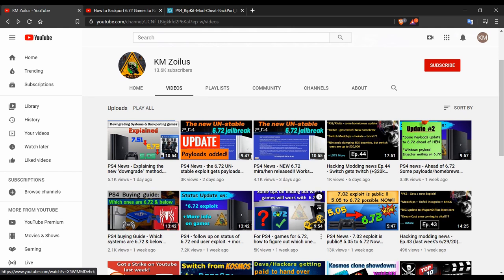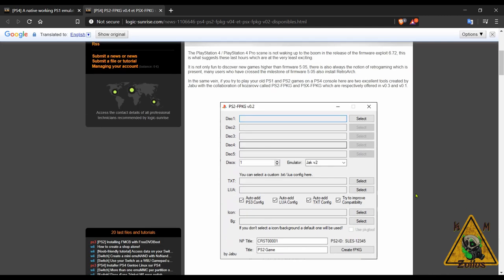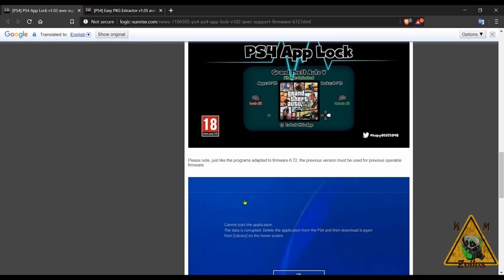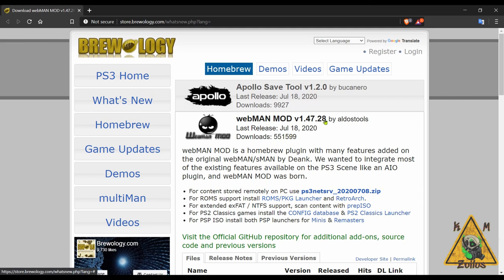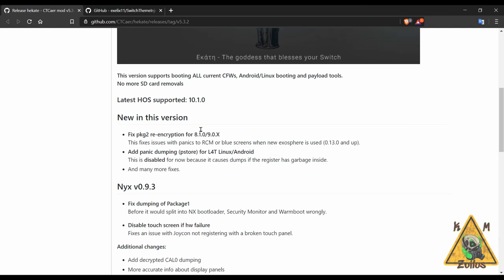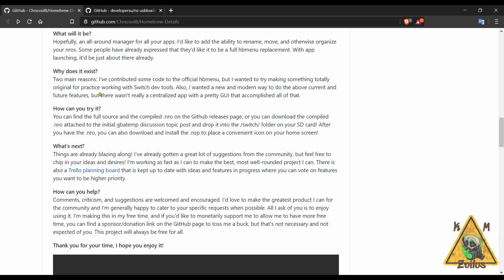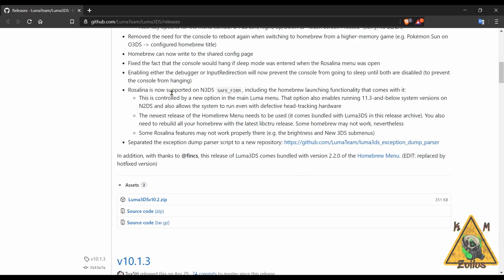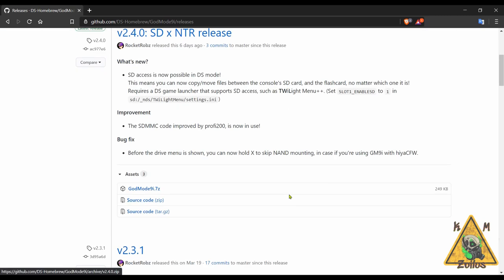Hacking Modding news Ep.45 - Lots of homebrews updated for many systems. Luma3ds, hekate, emulation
In these weekly segments I cover what I think viewers/subscribers of this channel will benefit from in some way and that falls in line with what this channel is about. Main focus is on current and last gen hacked/modded consoles and handhelds as well as PC, Raspberry Pi, emulation scene, phones and more. I go over homebrews, hacks, mods , jailbreaks , emulation ...etc that have been updated or are new.